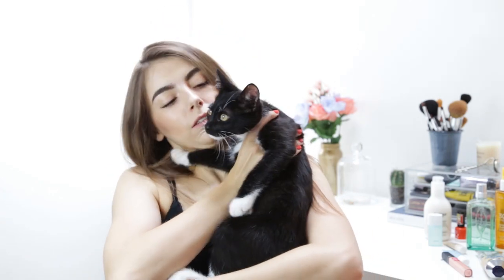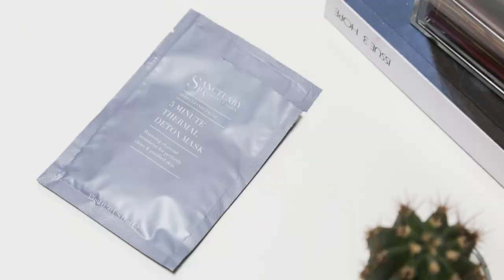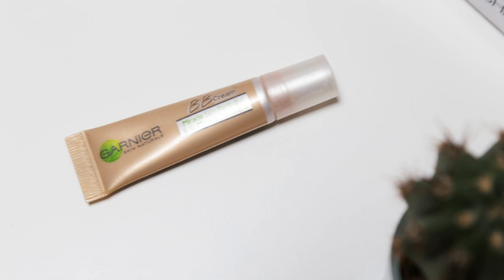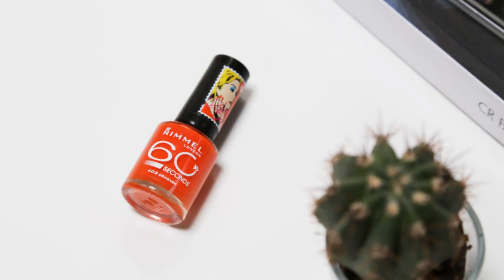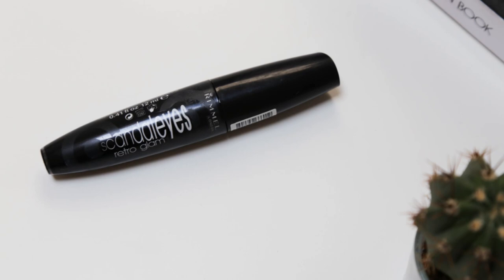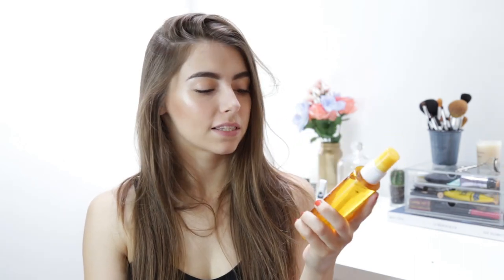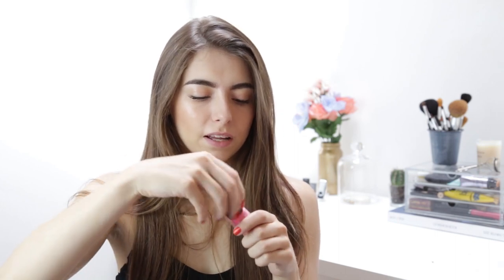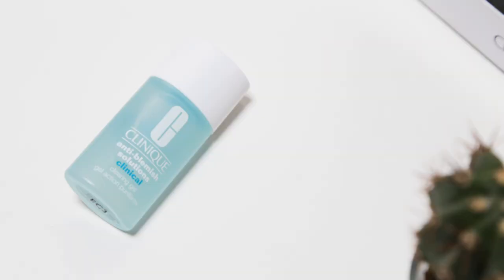HUGE Luxury and Drugstore Beauty Haul | cocochic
Today I'm showing you all of the beauty bits and pieces that I've picked up over the last week. It's going to be a big one, so grab a cuppa, get comfy and say goodbye to twelve minutes of your life. RIP to my bank balance - it was nice knowing ya.